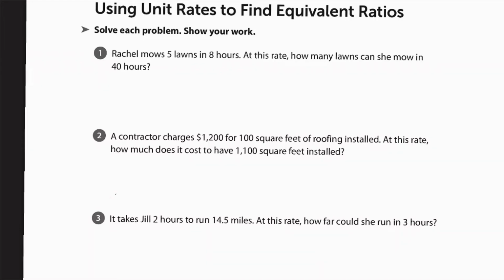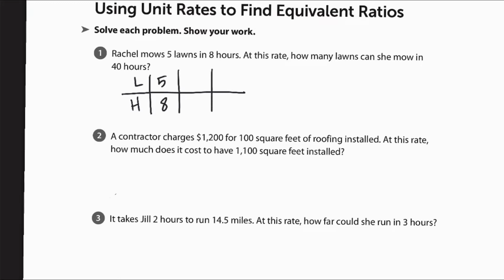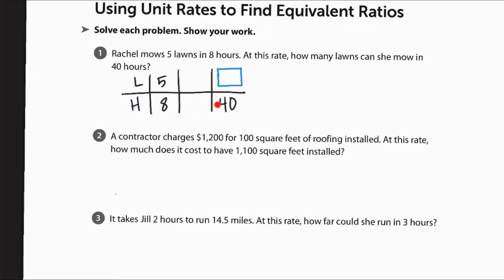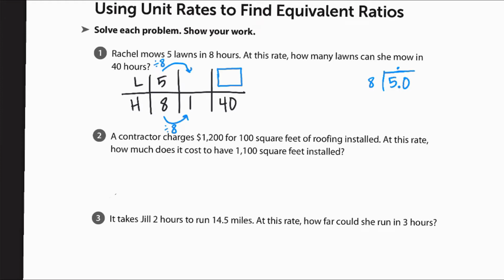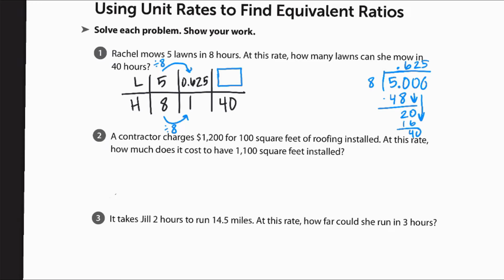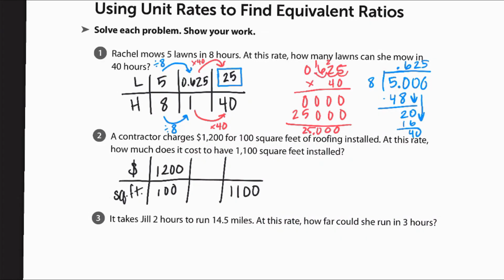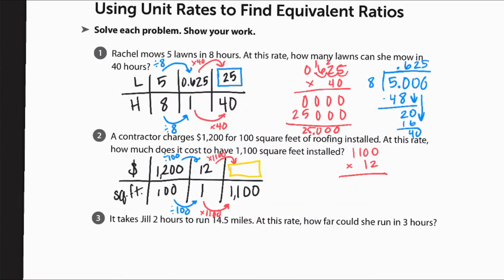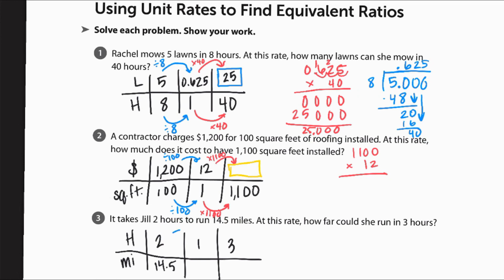Using Unit Rates to Find Equivalent Ratios